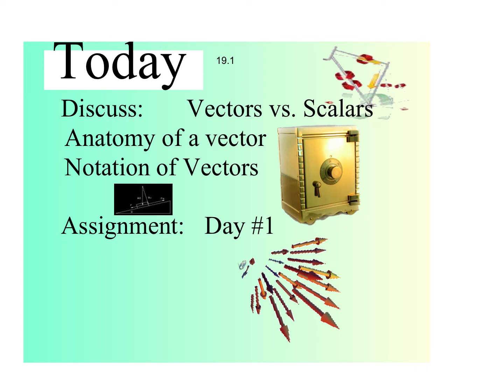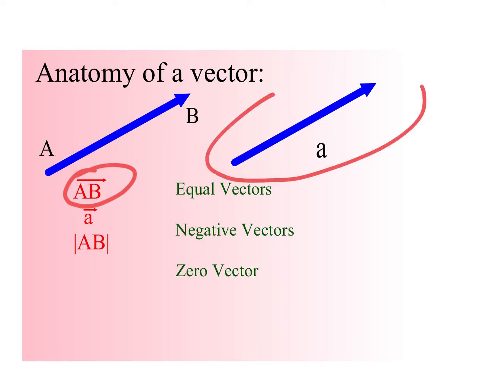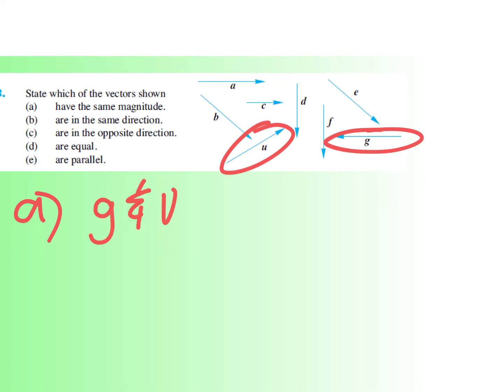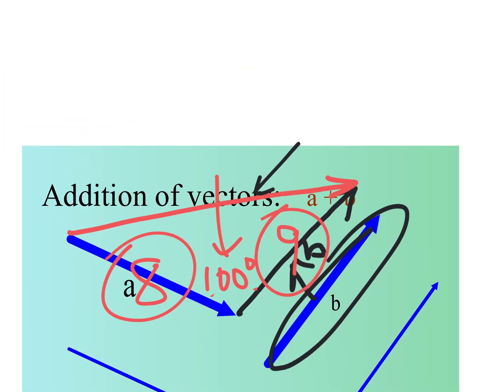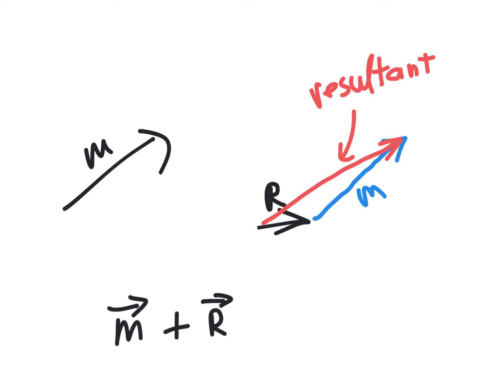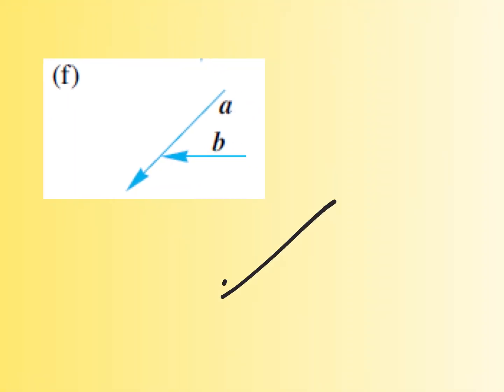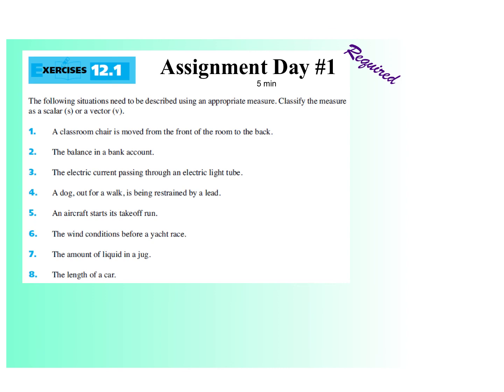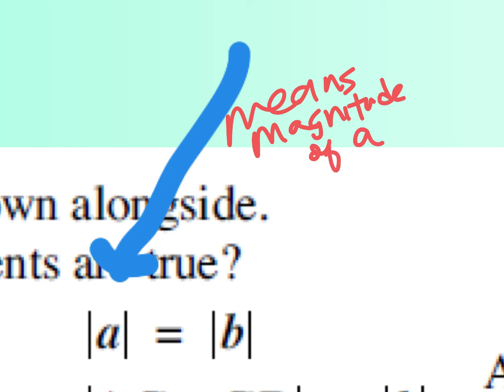19.1_Day_1_Notes copy.mp4